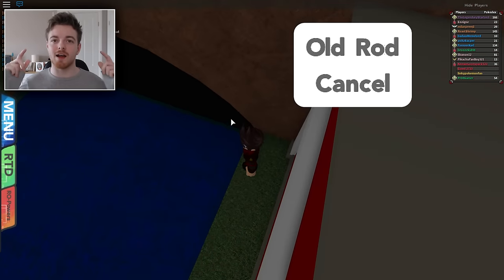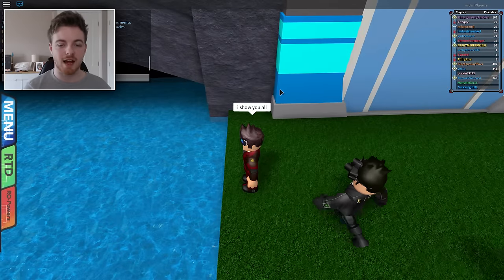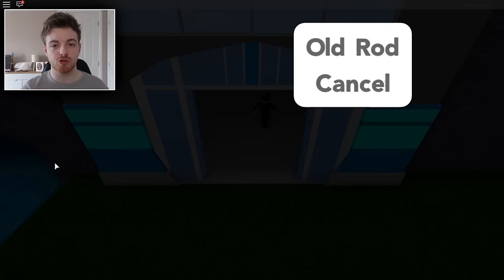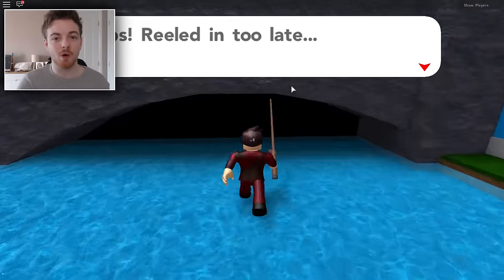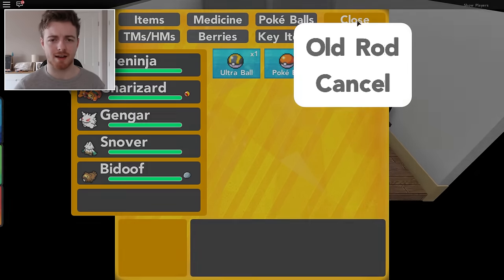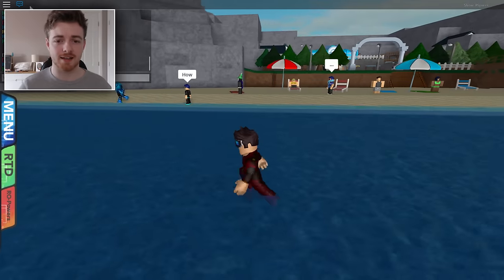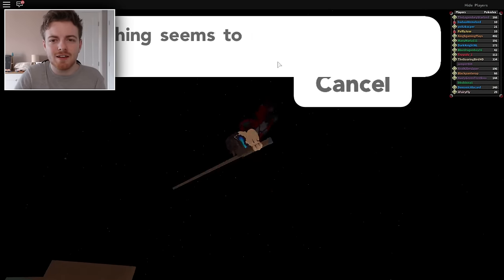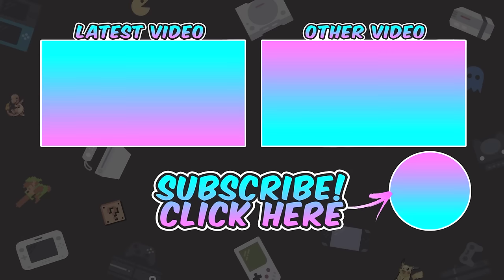Exploring SECRET AREAS! (WALK ON WATER GLITCH) - Roblox Pokemon Brick Bronze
Remember to "LIKE" and "COMMENT" if you enjoyed the video!